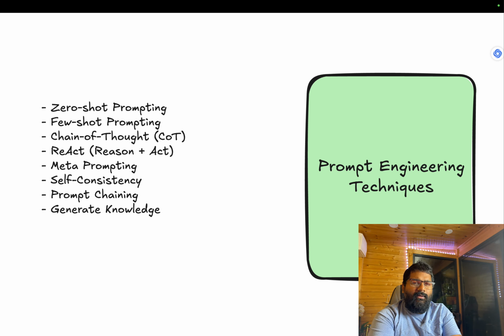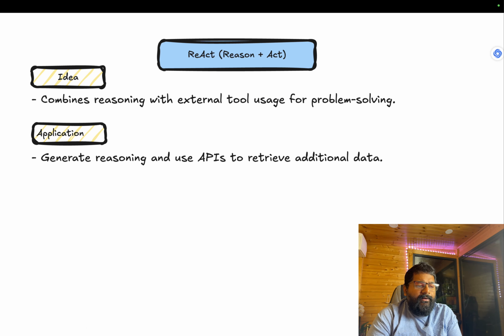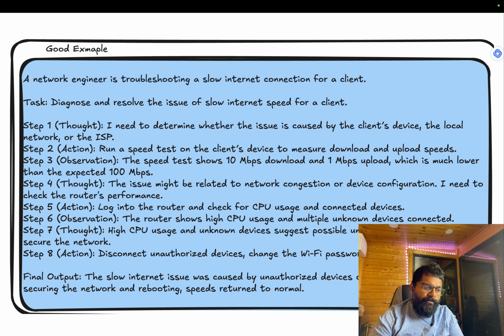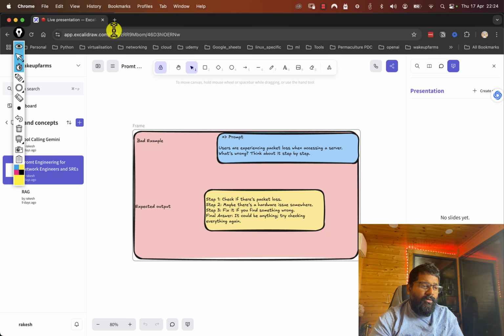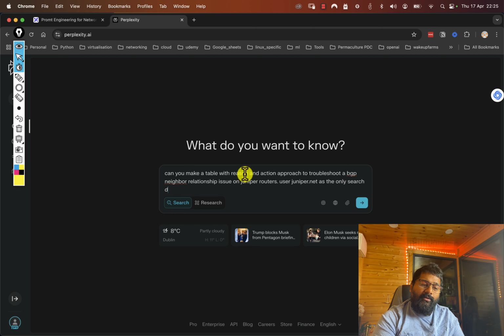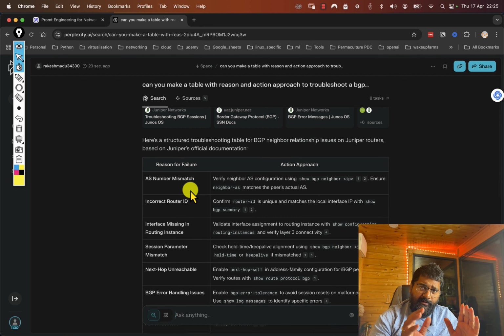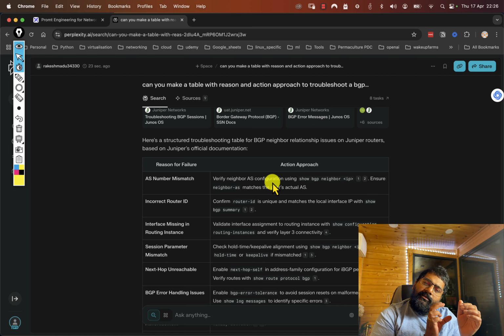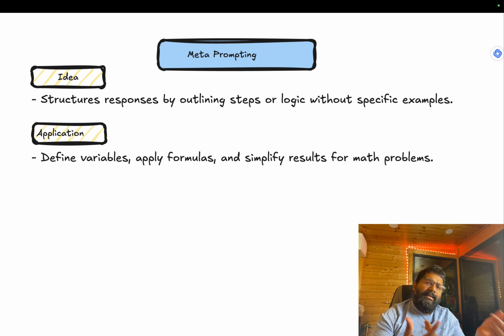5 Juniper BGP Troubleshooting: Perplexity AI Just Changed the Game (No More Manuals!)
Unlock a new level of efficiency in your Juniper BGP troubleshooting workflow! This video demonstrates a powerful approach using GPT and Action prompts, enhanced by Perplexity AI's ability to search the official Juniper documentation with precision. Discover how to leverage AI to gain rapid insights and resolve BGP challenges faster than ever before. This is a must-watch for any network engineer working with Juniper networks.